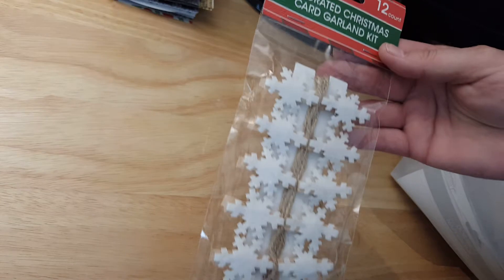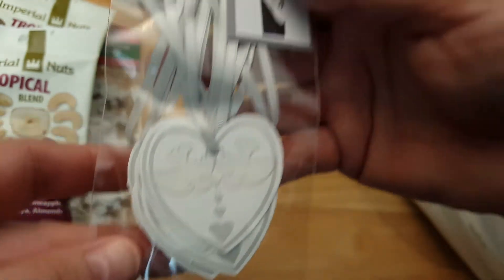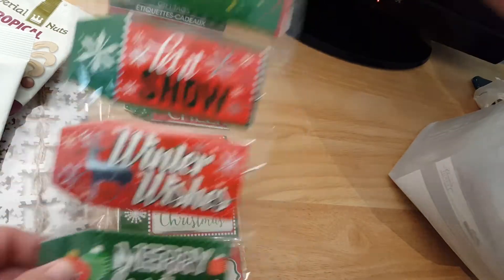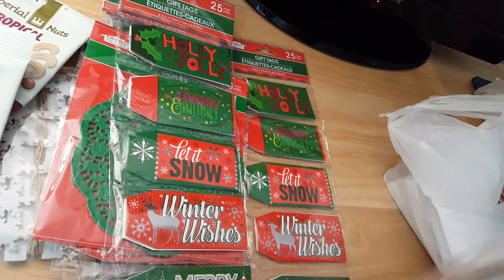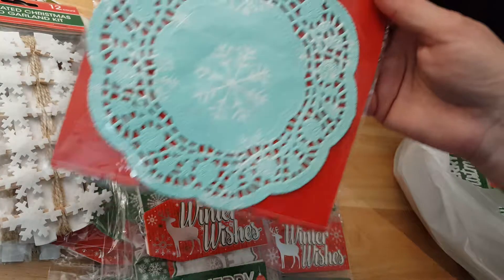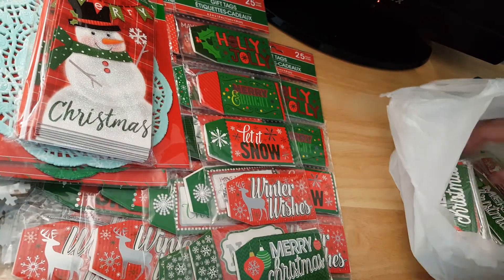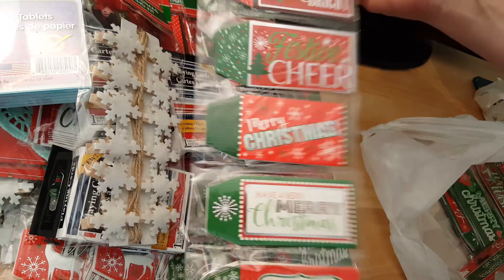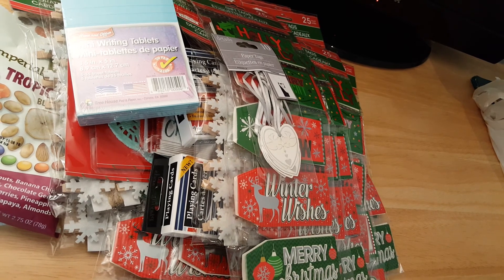Dollar Tree Haul November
I got a new Dollar Tree haul gift tags snowflake clothespins hope you enjoy.

See More.
The Barnyard chicken
14237 East Sam Houston Parkway North
Suite 175